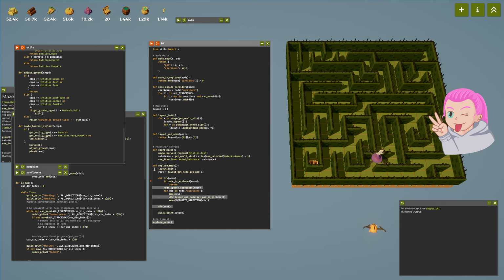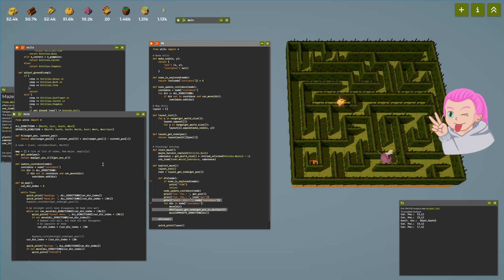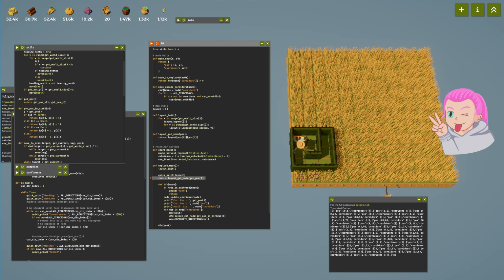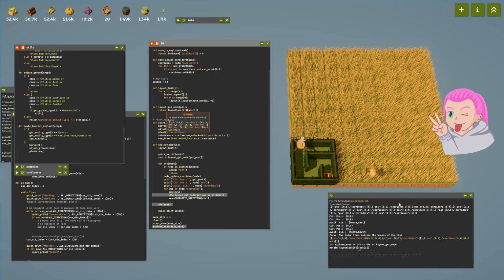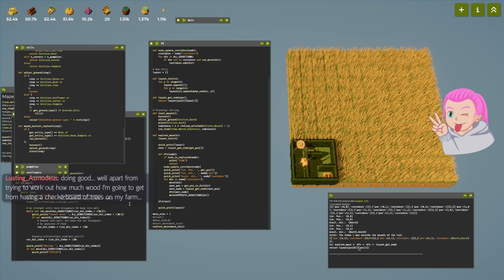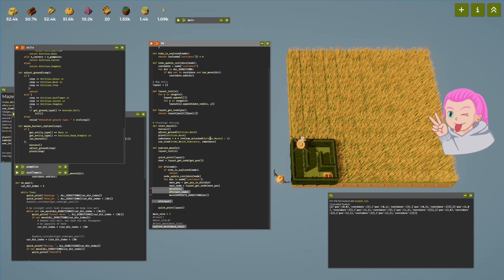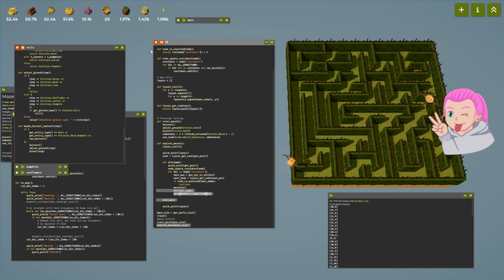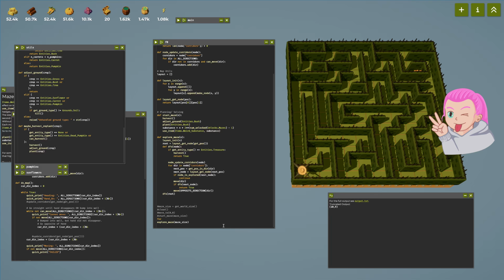Real Software Engineer Builds Illegal Farm - Ep 12 - The Farmer was Replaced()